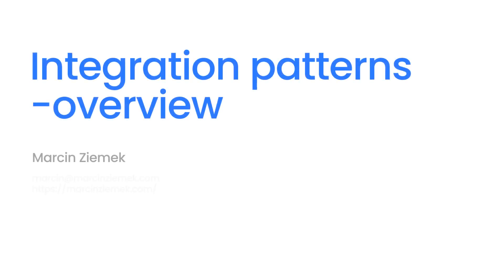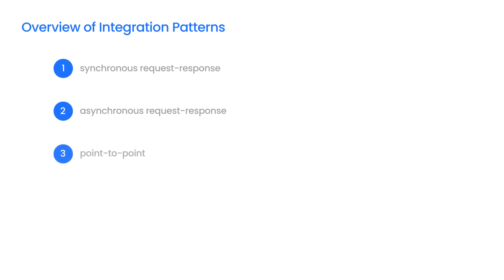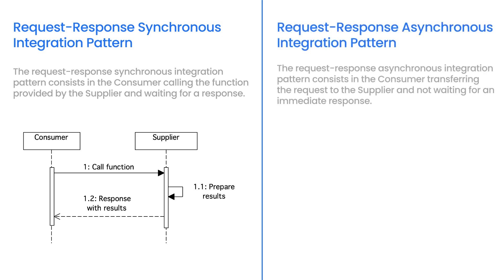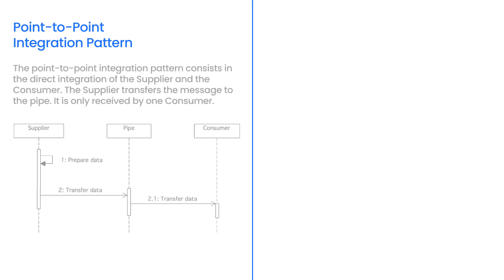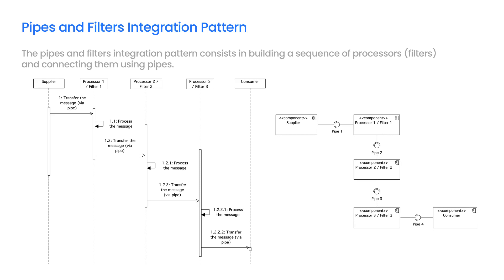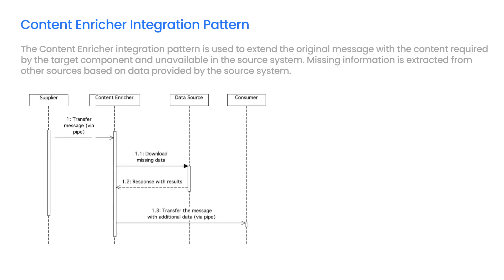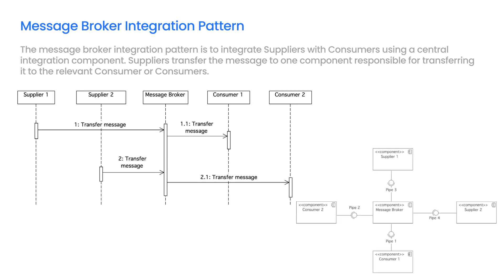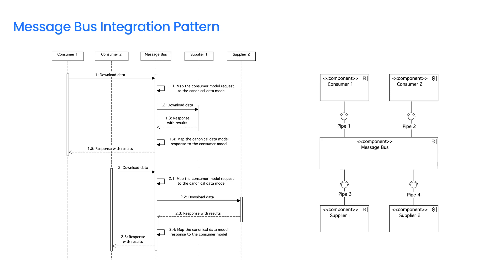Integration patterns - overview, Marcin Ziemek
Would you like to learn about the most popular integration patterns? From this video you will learn what integration patterns are and you will understand the most popular of them using examples.